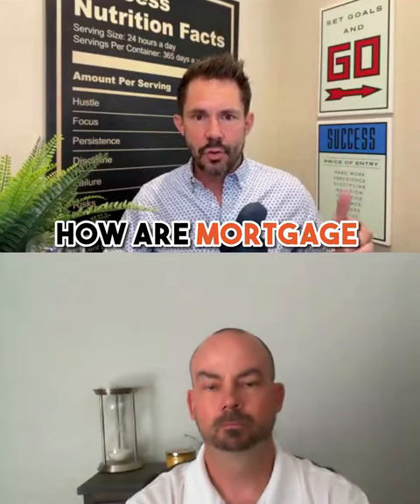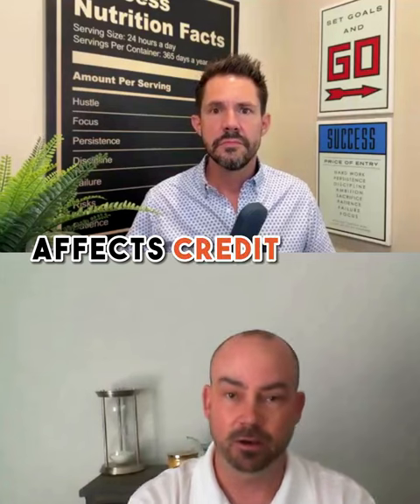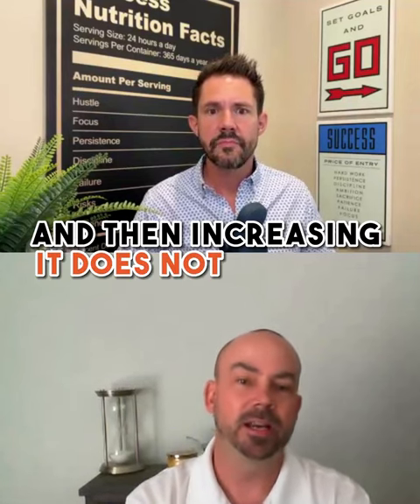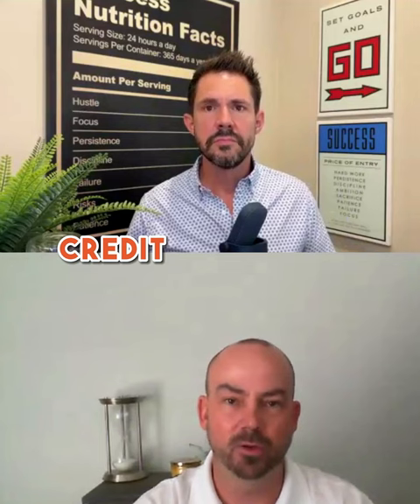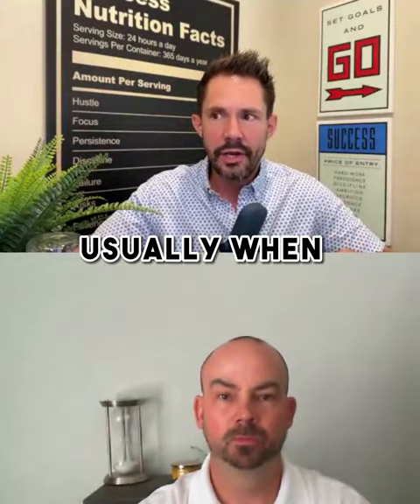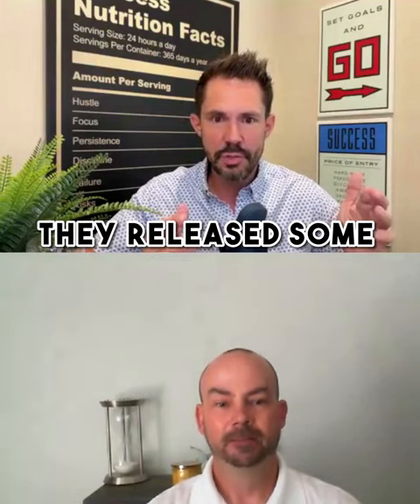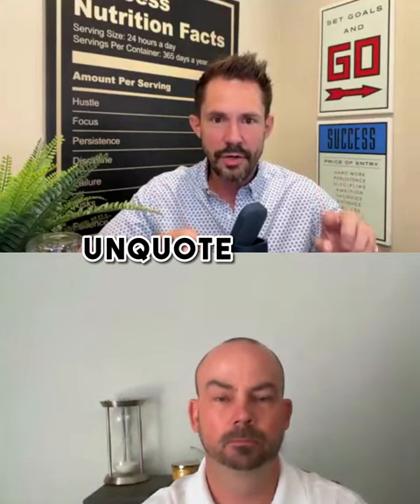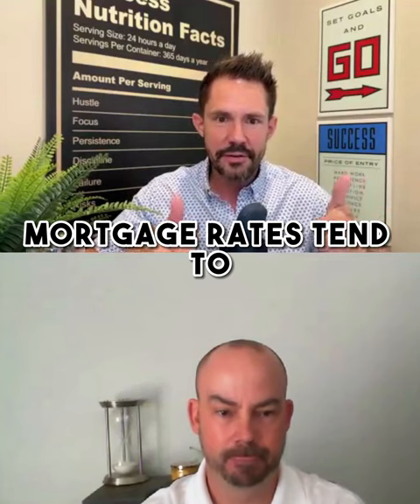Buying A Home? | The Ultimate Guide to Understanding Mortgage Rates | How To Buy A House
**The Ultimate Guide to Understanding Mortgage Rates for Home Buyers**

Purchasing a home is a significant milestone. While the journey towards homeownership is thrilling, many find themselves puzzled by the intricacies of mortgage rates. If you've been fervently searching terms like "best home loan interest rates," "latest mortgage rate trends," or "tips to get the best mortgage rates," you've landed on the right guide.

**Breaking It Down: What Exactly is a Mortgage Rate?**

Often a top result for "what are current mortgage rates," a mortgage rate signifies the interest percentage you'll be responsible for on your home loan amount. It’s pivotal in shaping your monthly payments and the cumulative interest over your loan's duration. Essentially, it's a major determining factor when figuring out the affordability of your dream home.

**Crucial Determinants of Mortgage Rates**

When home buyers dive into "how mortgage rates are set," several critical components surface:

* **Credit Score:** A universal truth in the mortgage world: pristine credit scores usually lead to more attractive rates. When lenders see a stellar score, they see reliability, making you a favorable candidate for lower rates.

* **Loan Varieties and Tenure:** While exploring options, terms like "advantages of fixed-rate mortgage" or "risks of adjustable-rate mortgage" might pop up. Each loan type has its unique rate landscape. Additionally, your loan's duration, be it a short-term 15-year or a more extended 30-year, plays a part.

* **Initial Payment:** Inputting a hefty down payment into your "mortgage rate calculator" might reveal better rates. The logic? A substantial down payment translates to reduced risk for the lender.

* **Macroeconomic Indicators:** Those well-versed in "how global economies impact mortgage rates" know that broad economic markers like inflation rates and job growth can sway mortgage rate directions.

**Zooming In On the 10-Year Treasury Note**

A linchpin in the mortgage world, the 10-year Treasury note's influence is undeniable. A staple in the U.S's financial architecture, this note plays a role in the dynamics of fixed-rate mortgages.

Should you stumble upon "why the 10-year Treasury note impacts mortgages" in your research, here's a primer: regarded as a stable, long-term investment channel, akin to the safety of a 30-year mortgage, this note's appeal fluctuates with economic sentiment. Robust economic times see diminished investments in these notes, propelling yields. In contrast, economic lulls amplify the attraction to such 'secure' investments, depressing yields.

Mortgage rates, vying for the same investors, move in tandem with these yields. When Treasuries yield more, mortgage rates usually ascend to maintain their attractiveness.

**Concluding Thoughts**

Navigating the maze of mortgage rates is less daunting with the right guide and keywords at your fingertips. This knowledge is more than mere information; it's a potent tool. In today's ever-evolving housing landscape, being well-informed can significantly tilt the scales in your favor, ensuring you clinch your dream home at a rate that sits snugly within your financial frame. Keep these insights and SEO-rich terms handy, and you're already several steps ahead in the home-buying game.

🆓 FREE RESOURCES:
🚚 Phoenix Arizona Relocation Guide: Coming Soon
🚰 Connect ALL Your Utilities At Once When You Move! Coming Soon
📝 Preferred Arizona Mortgage Partner: Coming Soon

Gordon Hageman Phoenix Arizona Real Estate Agent
Brokered by REAL
🏠 REAL ESTATE AGENTS! 📈 WE ARE EXPANDING!